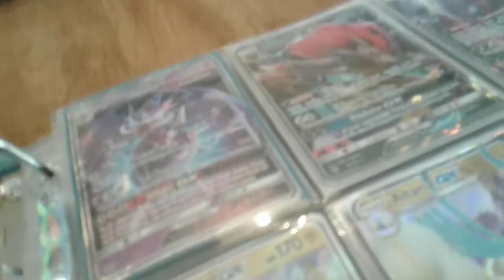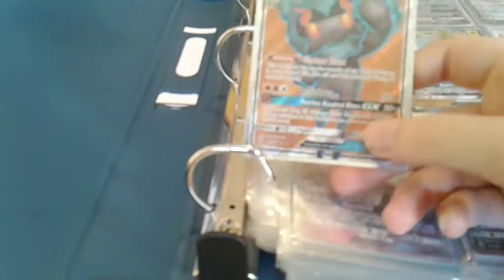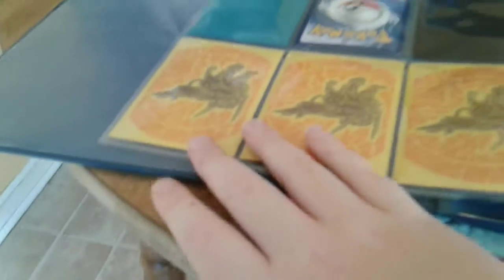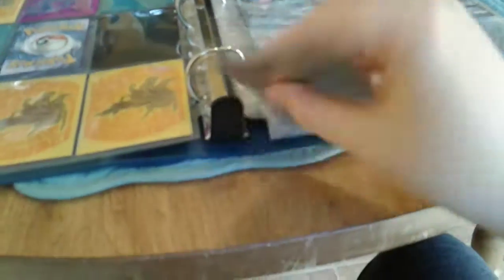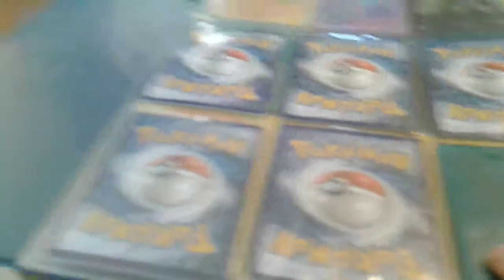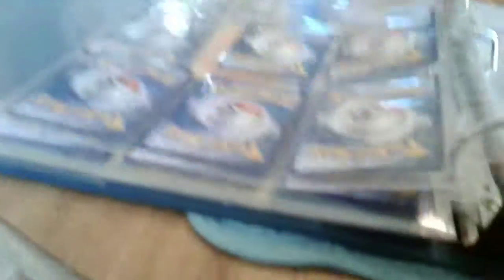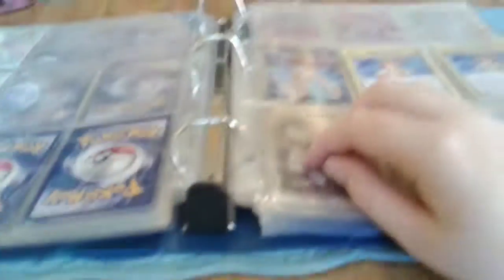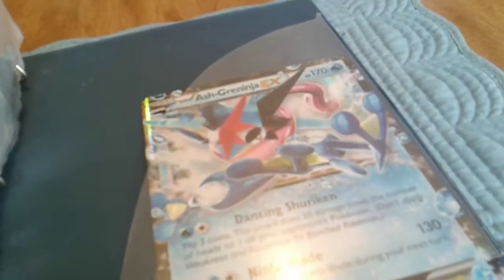Pokemon review of collection #1